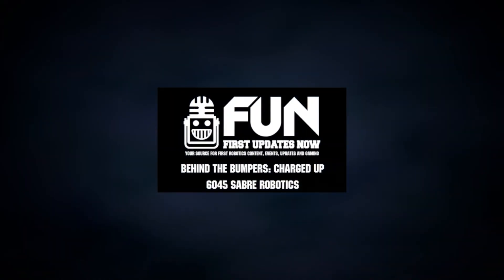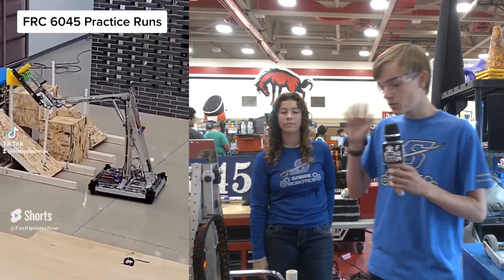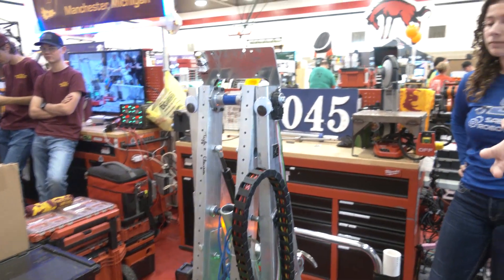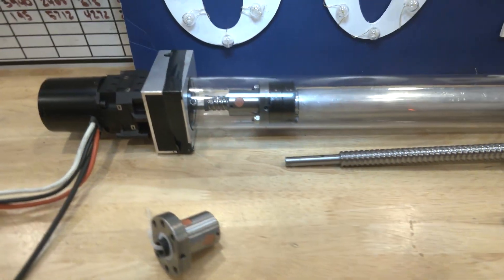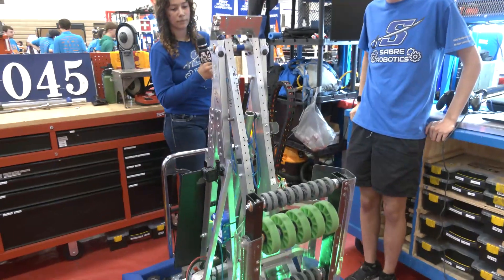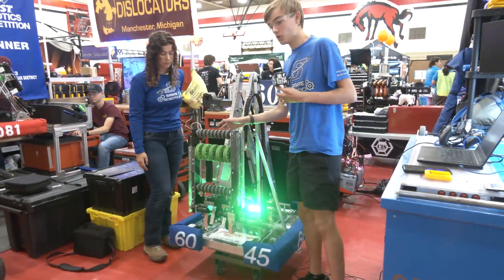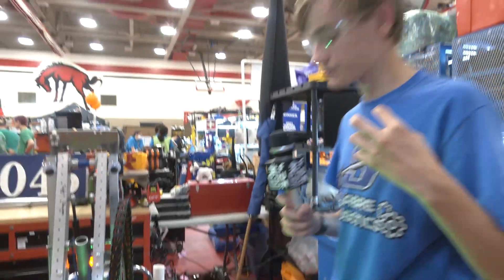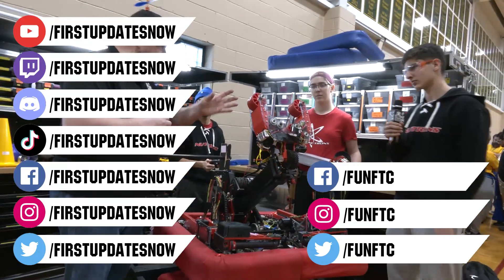Behind the Bumpers | 6045 Sabre Robotics | Charged Up Robot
6045 Sabre Robotics is really a team that merits attention. Their simplistic philosophy of focusing on quick cycles really paid off. Their design choice to go with a lead screw may throw some off but 6045 was able to score quick and consistently. Check out this rising star from Minnesota on Behind the Bumpers.

This video is supported by SOLIDWORKS. All FIRST teams can get SOLIDWORKS suite of apps for free